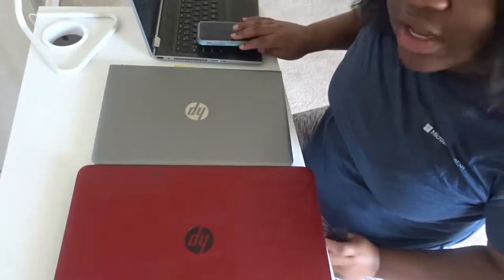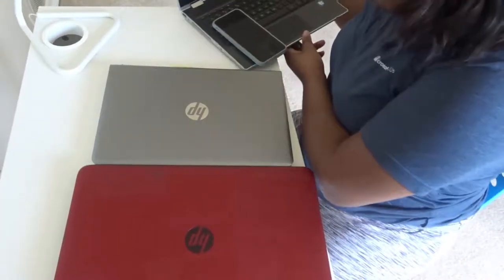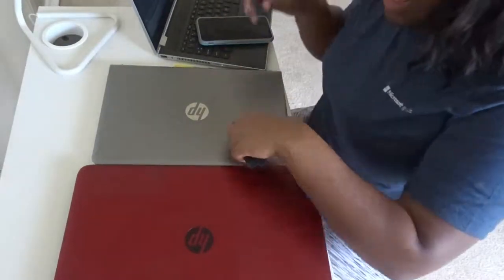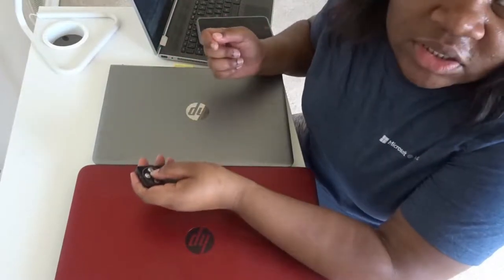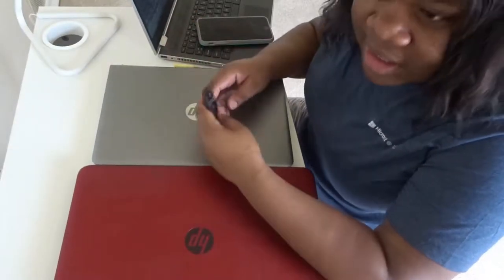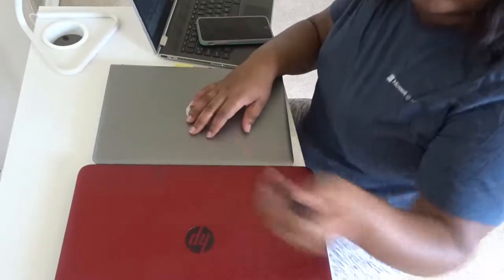Vlog 25 | Open Up: Taking Apart Laptops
Opened up two of my old and broken laptops to extract the hard drives from them in simple terms.